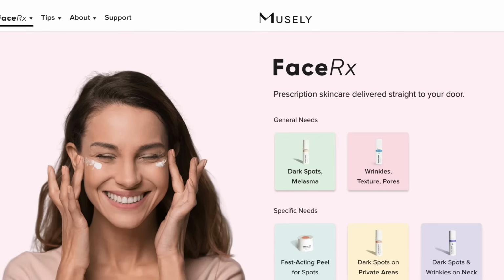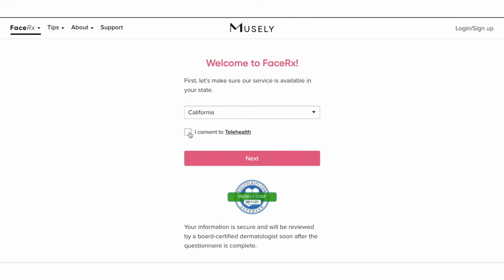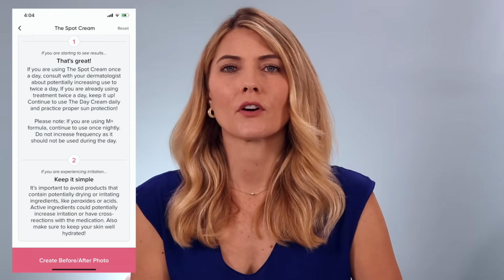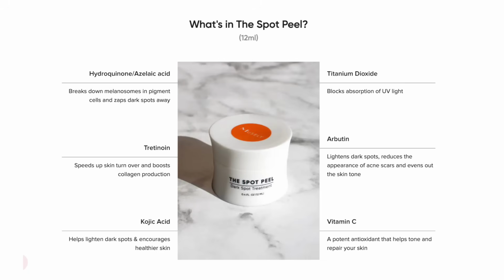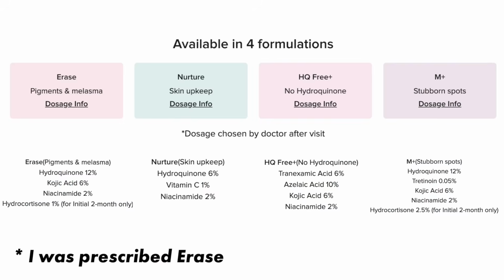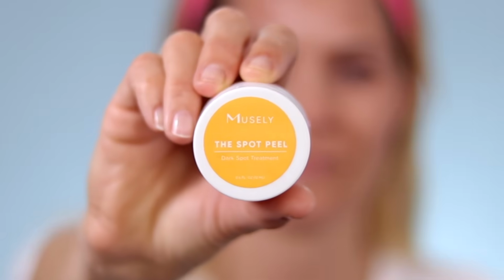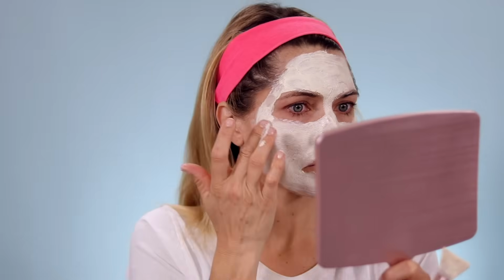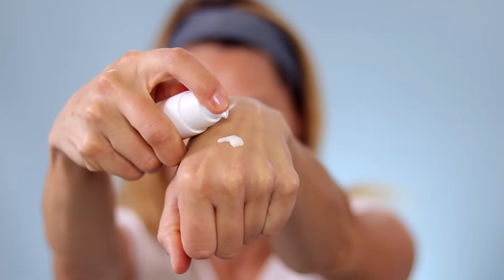Musely Face Rx | Did it Work? I tried Musely to treat my Melasma - Over 40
Today on Beauty Beyond 40, I used Musely's Spot Peel followed by the Musely Dark Spot Cream to treat my melasma, hyperpigmentation, and dark spots. I show you the application process and before and after photos. Watch to find out if it worked for me.

Today on Beauty Beyond 40, I used Musely's Spot Peel followed by the Spot Cream for 30 days to treat my melasma, hyperpigmentation, and dark spots. I show you the application process and before and after photos. Watch to find out if it worked for me.